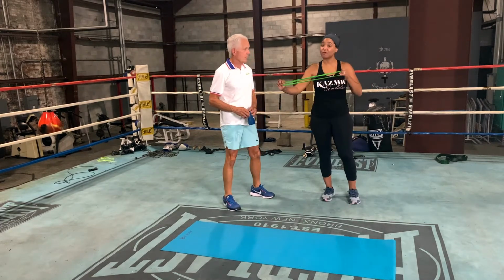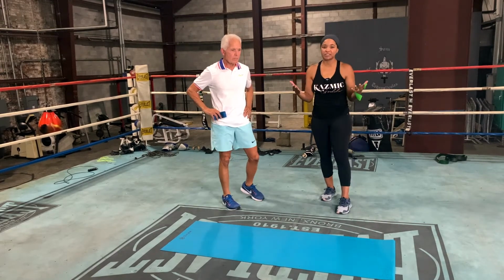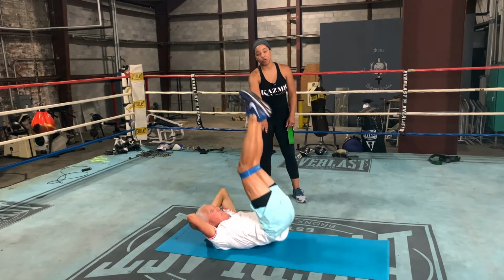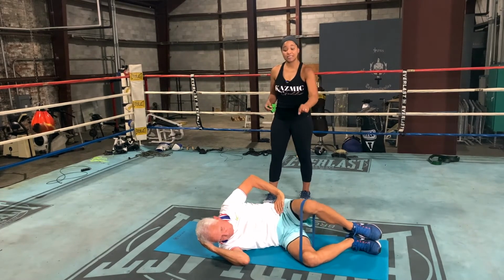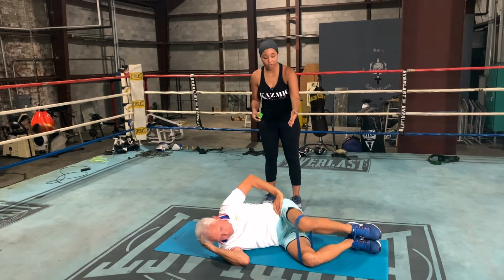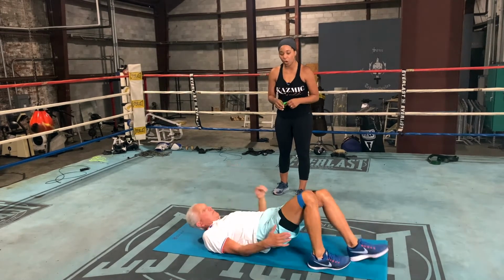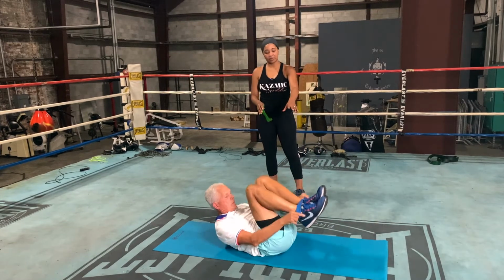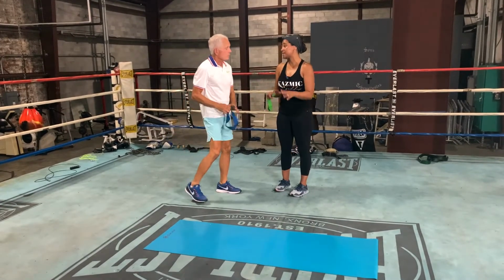Hip Strength Circuit 8 25 2021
Hip Strength Circuit using  blue circle band:
reverse crunch-up, bridge, bilateral clam, hip internal rotation, alternating, supine leg extension.